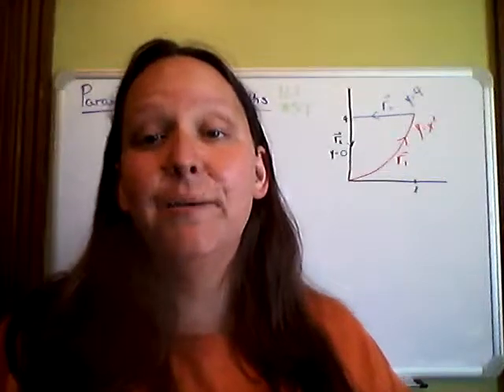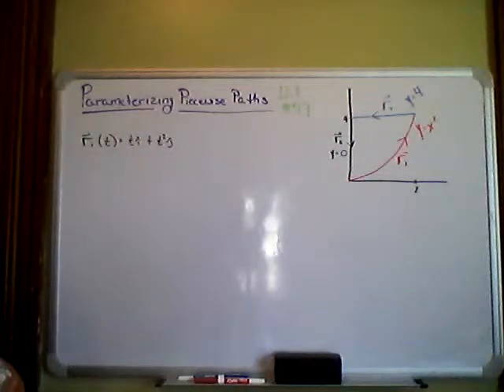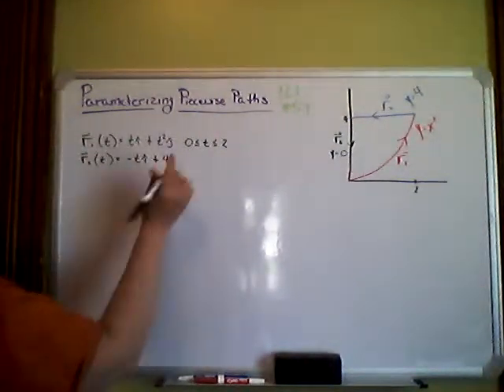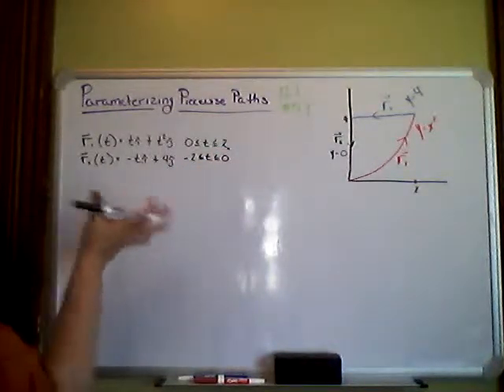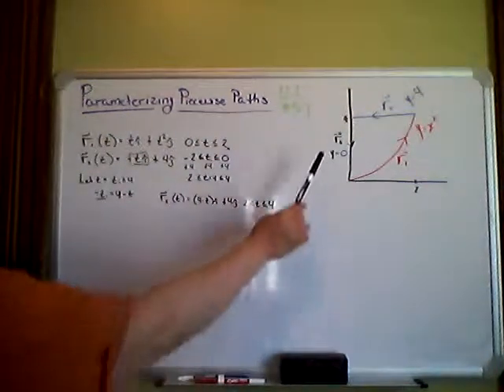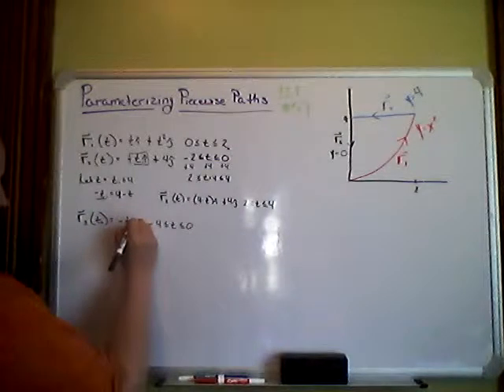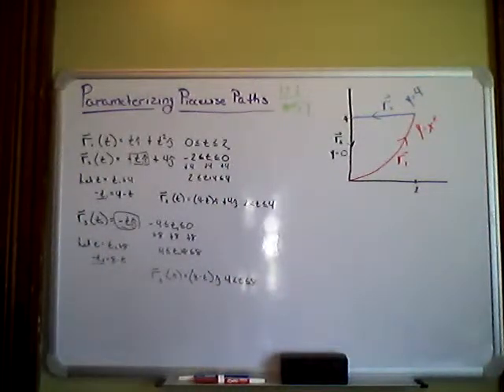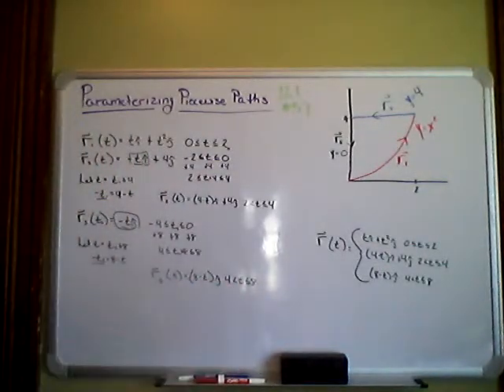Parameterizing Piecewise Paths